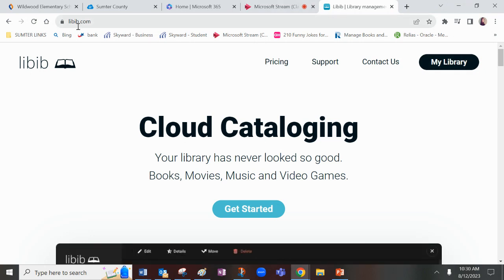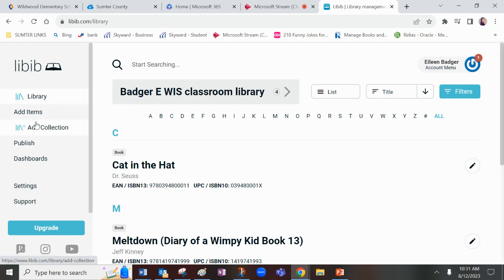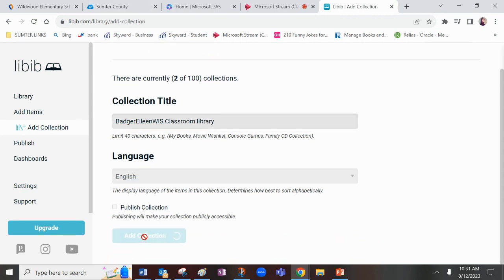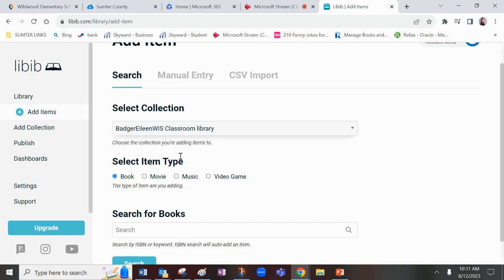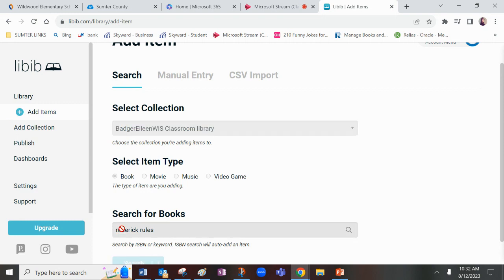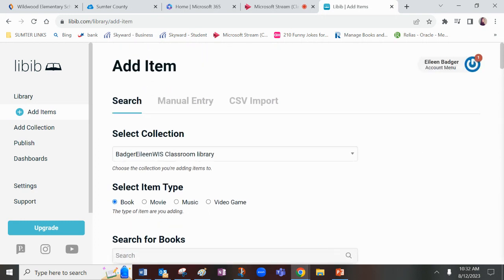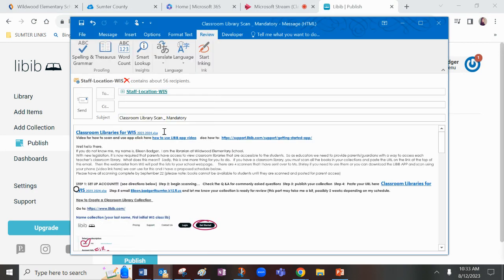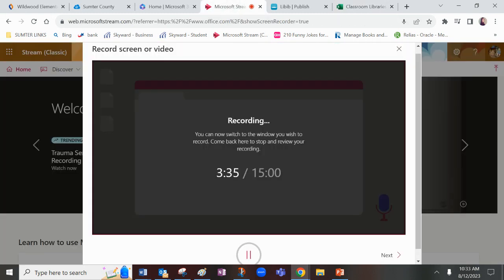How to scan on Libib using laptop